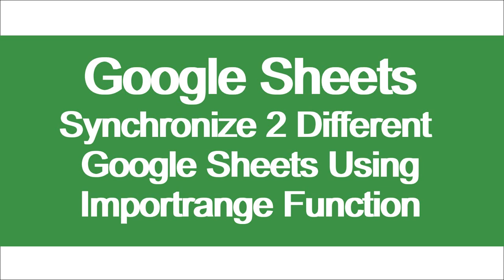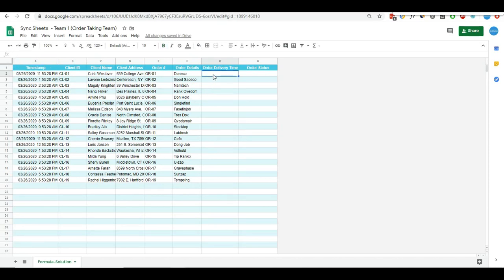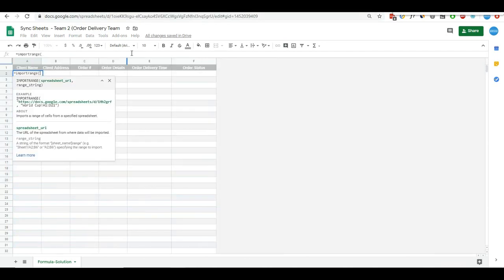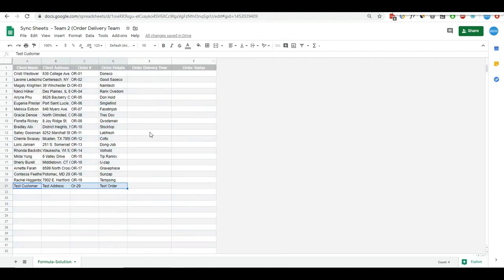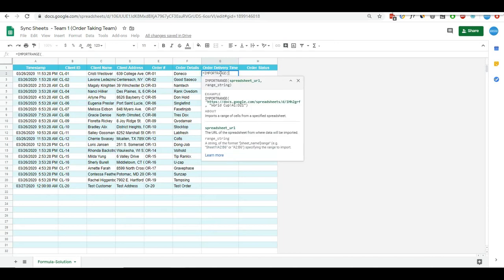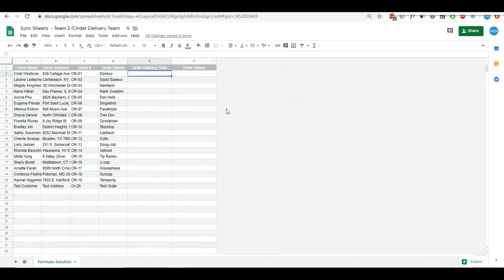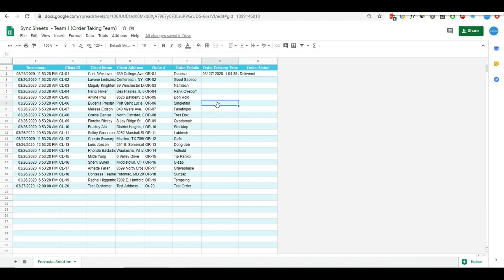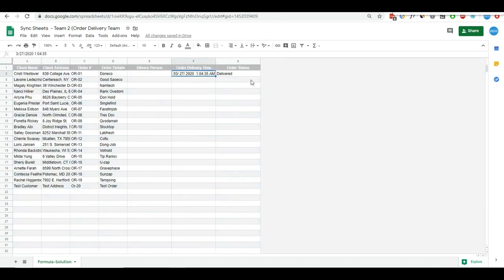2 Different Google Sheets Synchronization Using ImportRange Function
2 Different Google Sheets Synchronization Using ImportRange Function